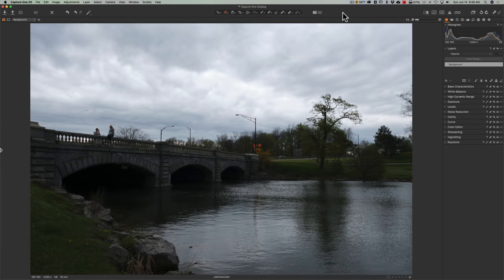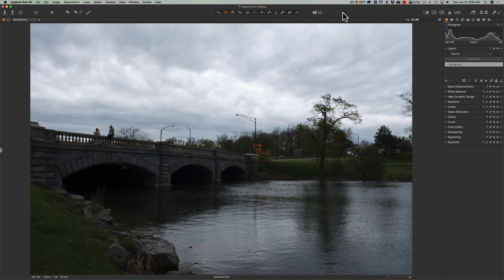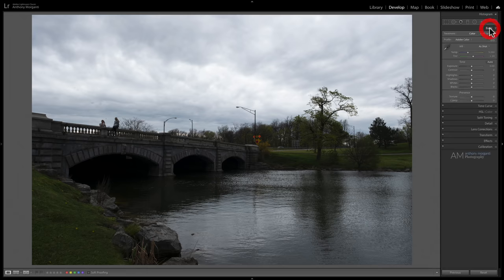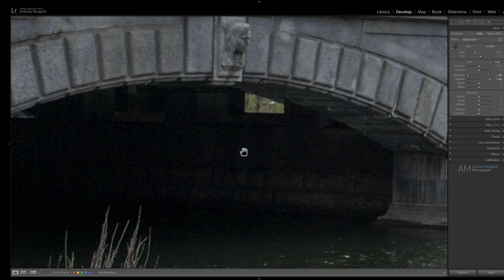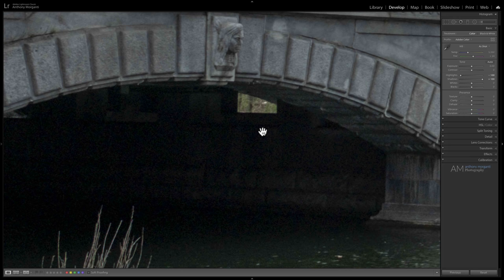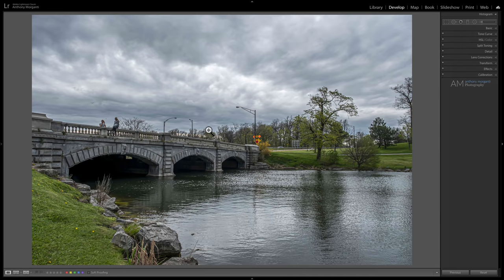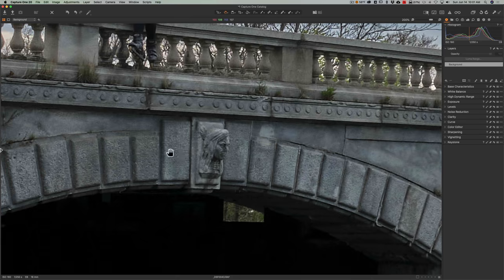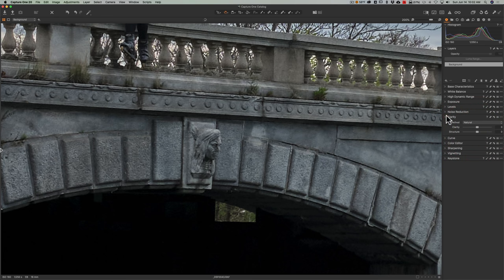Is Capture One BETTER than Lightroom?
See if Capture One is best for you. There is a 30-day trial download of Capture One 20 available, you can get that here:

1/250, F8.0, iso: 160 at 16mm

My recommended gear list:

Over the past year I've read numerous articles by photographers explaining why they've switched to Capture One from Lightroom. In this video, I do my own, heavy handed, non-scientific analysis of the processing engine of the two applications.

Thumbnail photo of the fighters by Vlad Dediu from Pexels.